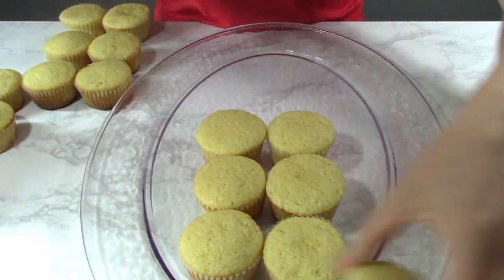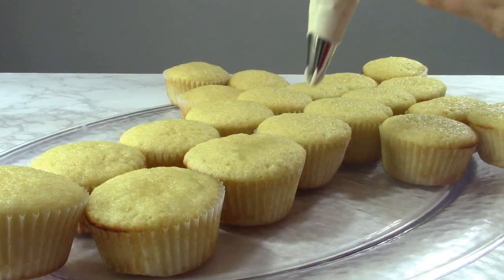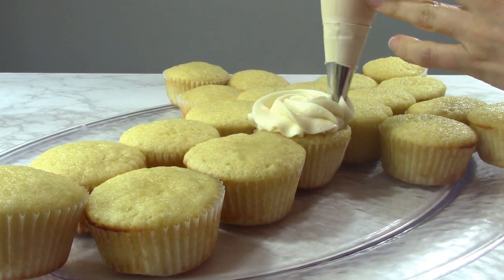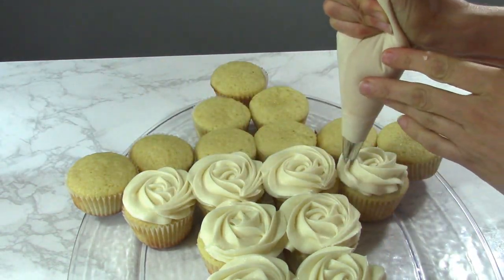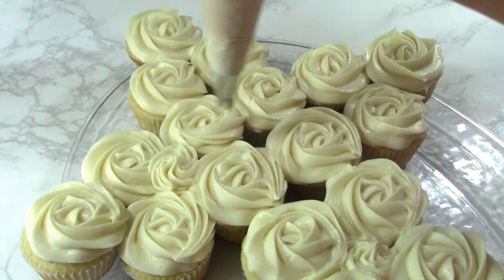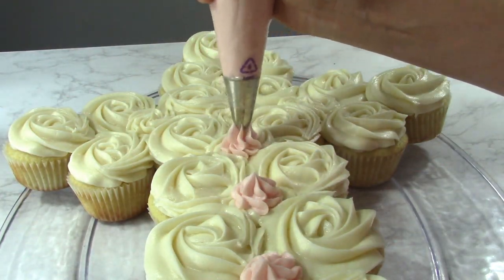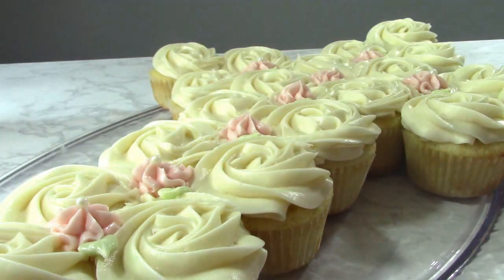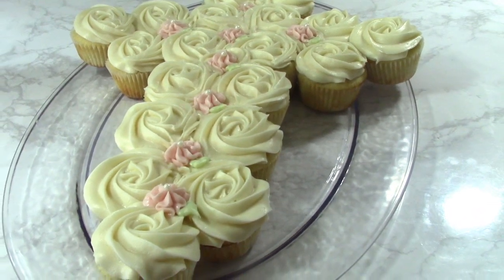Cross Cupcake Cake Tutorial | Sweetwater Cakes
Happy Cross Cupcake Cake Celebration!!! Maybe you are celebrating a baptism, Christening, 1st communion, conformation, anniversary, Pentecost, Easter, or simply a day to eat yummy cupcakes. No matter what, you will learn how to make a cross cake, or rather, how to make a cross cupcake cake!

Let me know if you would like other CUPCAKE CAKES!!

Things you will need:
• 20 cupcakes
• White, pink, and green frosting
• Icing tips/nozzles: 2D, 1M, 352
• Icing bags
• A HUGE SMILE! 

I had so much fun creating this amazing cake and video.

Make my day, and send me photos of sweet creations that you make!! Also, let me know if you have any cakes, goodies or techniques that you would like me to feature on my channel!
Now go “SWEETEN THE WORLD and have a beautiful day!” Happy baking!

Sweetly,
Michelle

Hi there, I'm Michelle! I have been baking my whole life, and teaching baking and cake decorating classes for a few fun years. I love helping others create fantastic cakes and treats for their friends and family. A cake from the heart beats a store bought cake any day!